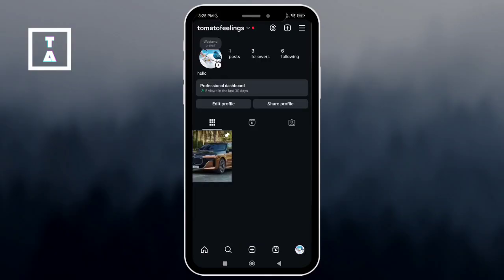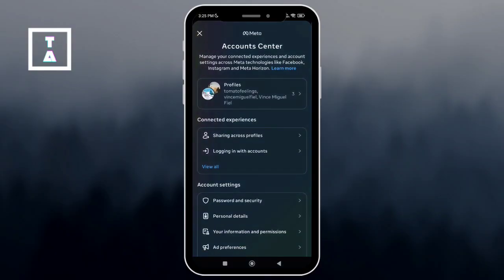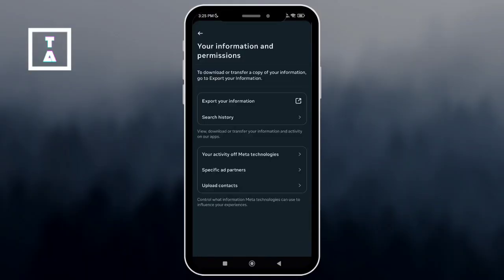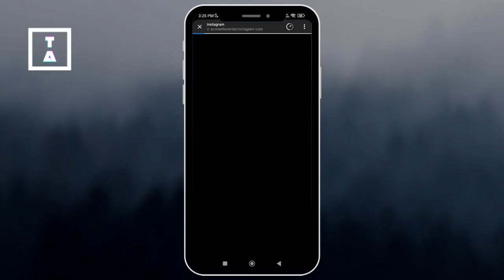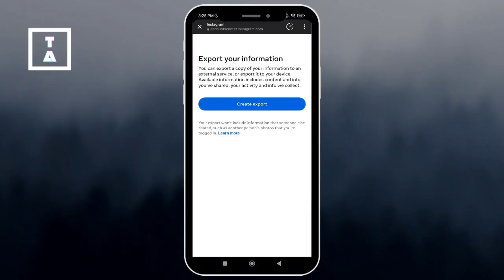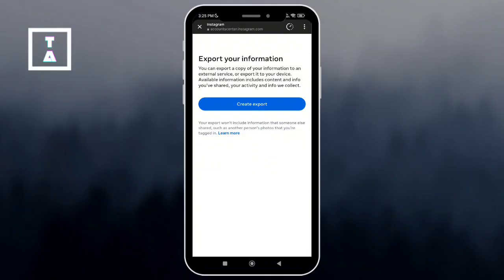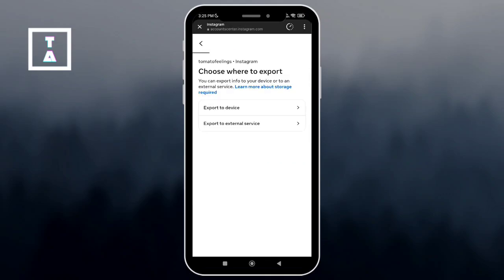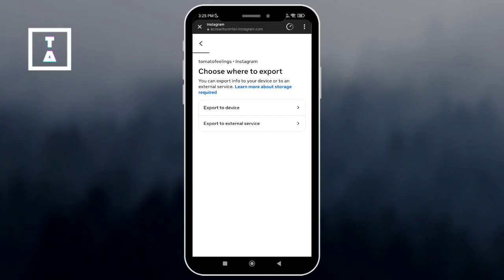How To See Pending Sent Follow Requests On Instagram in SECONDS!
Ever sent a follow request to a private Instagram account and then forgot about it? Wondering how to check which of your sent follow requests are still pending or if someone has ignored you? This video is your ultimate guide!

In this step-by-step tutorial, we'll show you exactly how to find and view *all* your pending sent follow requests on Instagram. We'll navigate through the Instagram app's settings and specific hidden sections to reveal where this crucial information is stored.

Learn how to:
✔️ Easily locate your sent follow request list on Instagram.
✔️ Identify which of your requests are still pending.
✔️ Understand why follow requests might be pending.
✔️ How to cancel a sent follow request if you change your mind.

Mastering this feature is essential for managing your Instagram interactions, especially with private profiles. Stop wondering and start knowing! This guide makes it simple and clear to see and manage your pending Instagram requests.